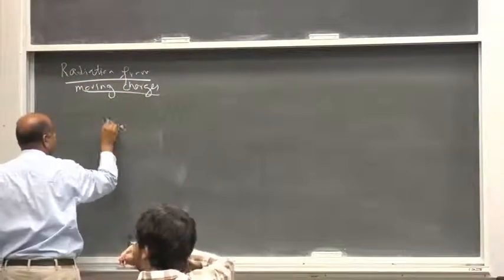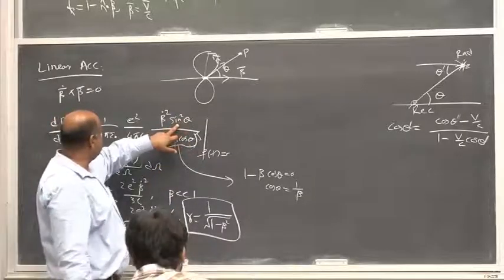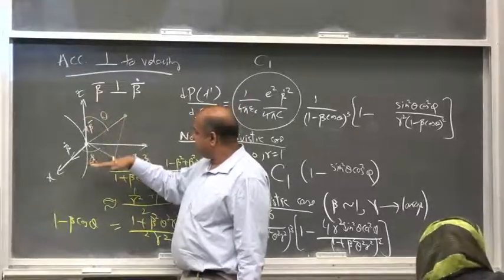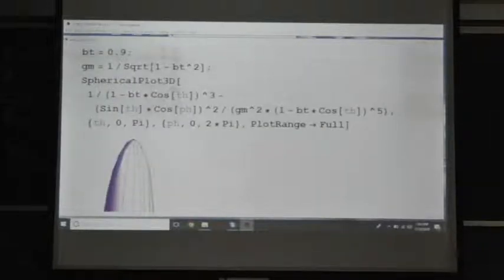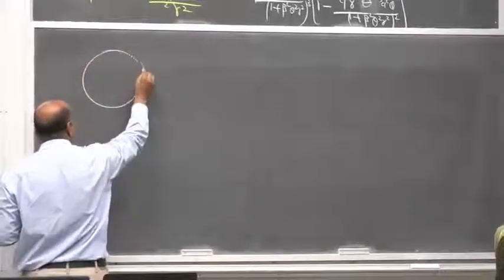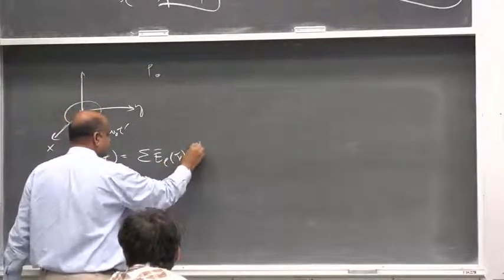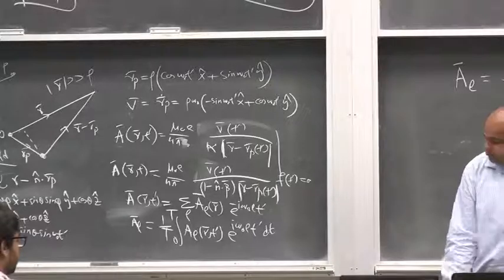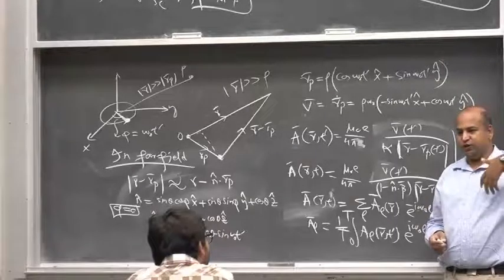PHY 504 Relativistic Electrodynamics Lecture 17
Relativistic Electrodynamics lecture at Lahore University of Management Sciences (LUMS) (Fall-2018). This lecture covers the radiations from moving charges.